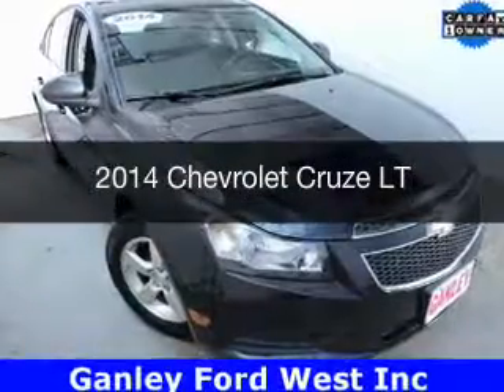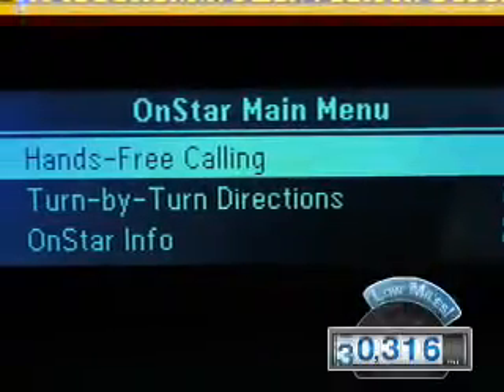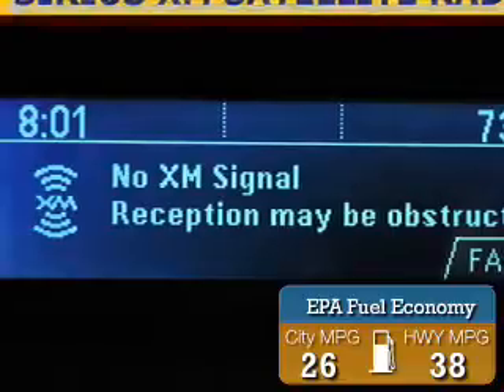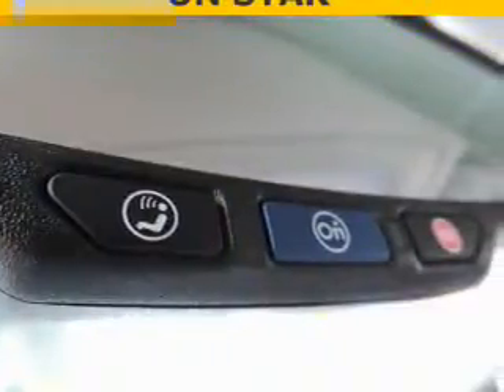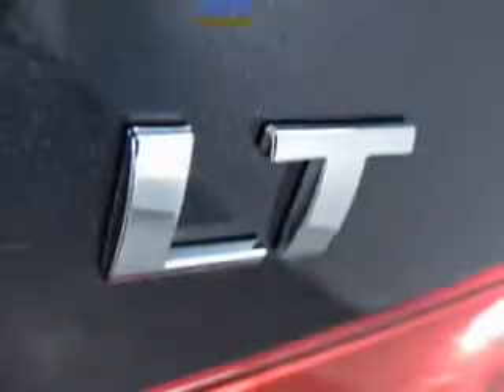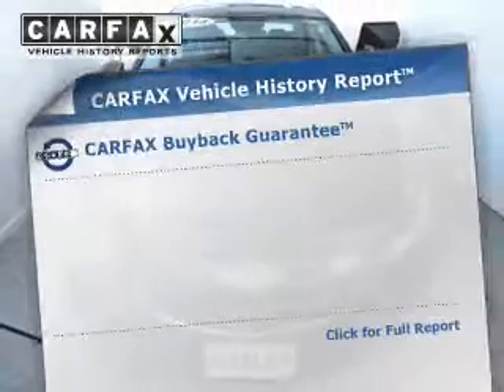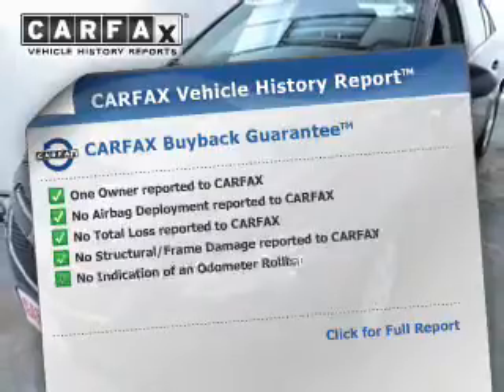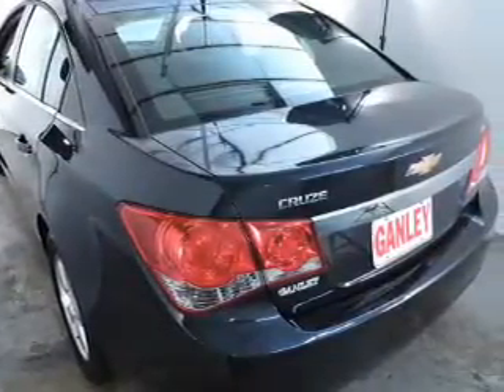2014 Chevrolet Cruze - Cleveland OH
Year: 2014
Make: Chevrolet
Model: Cruze
Trim: LT
Engine: 1.4 L, 4 cylinder
Transmission:
Color: Blue
Mileage: 30316
Address:
16100 Lorain Ave.